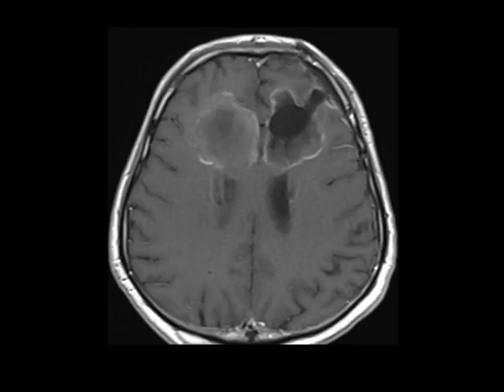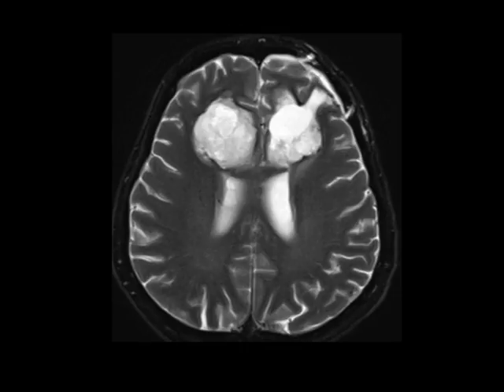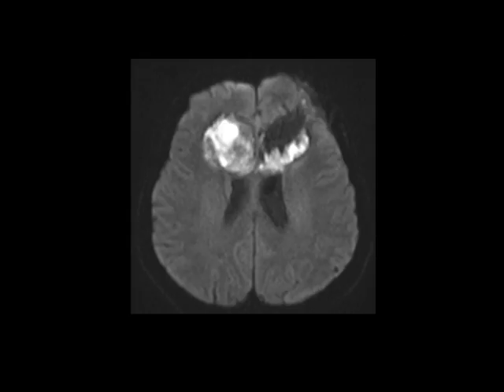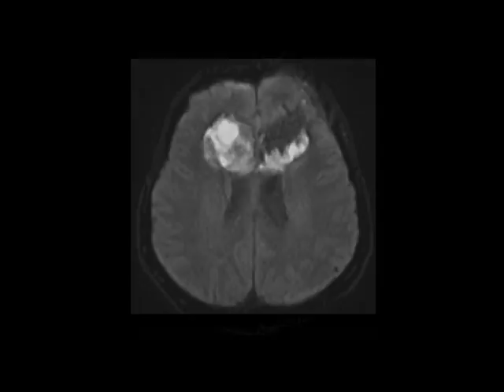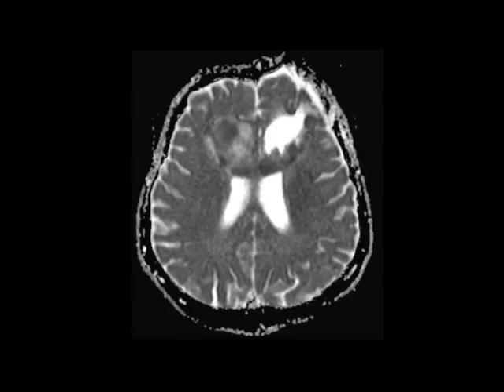Glioblastoma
These images demonstrate a T1 isointense, T2 hyperintense peripherally enhancing mass with central necrosis which courses along the genu of the corpus callosum. On susceptibility we see decreased signal along the margins compatible with hemosiderin. These are imaging features of a high grade lesion which in this case turned out to be glioblastoma.  This butterfly pattern is a characteristic pattern of spread for this lesion. Glioblastoma is the most common primary brain tumor in adults and has the worst prognosis.  Peak incidence is between ages 65-75. Another tumor which has a propensity for crossing the corpus callosum is lymphoma which can have a variable appearance, but is usually hyperdense on CT and is isointense to hypointense on T2 weighted images. DB NMR 4